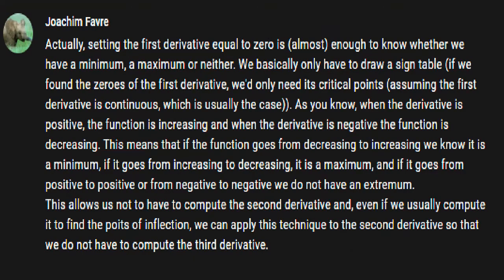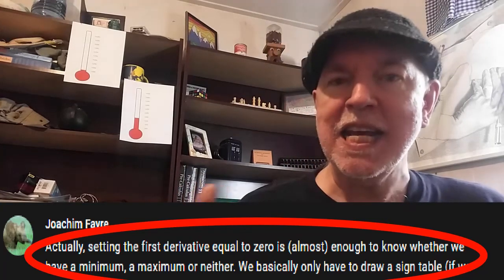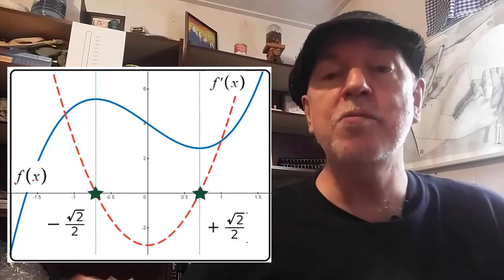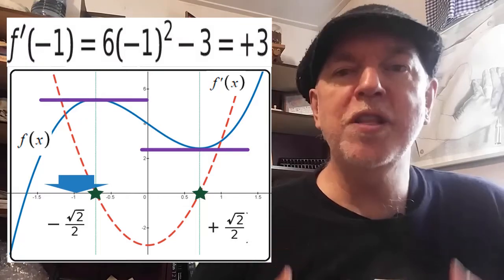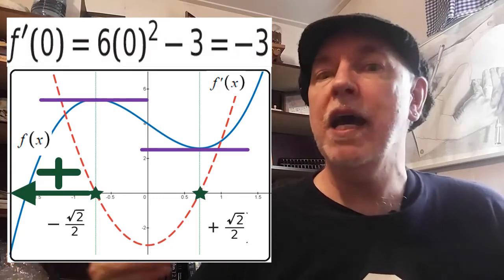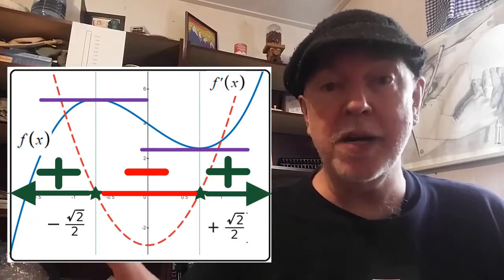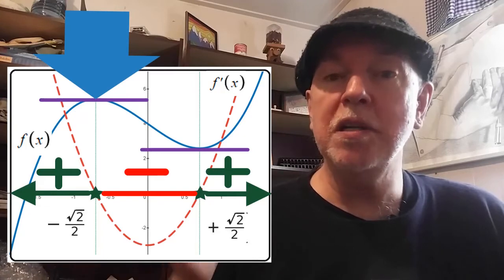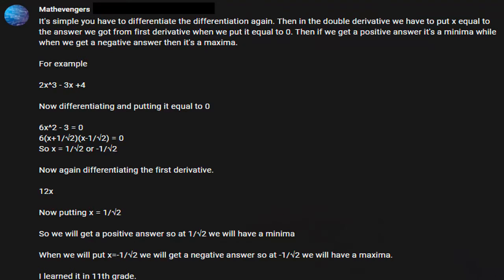How to use a Sign Table to find a Local Maximum or Minimum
A first derivative will tell us where the slope is zero. The Sign Table is one way to tell us whether this point is a maximum, a minimum or something else. Thanks to two viewers for pointing out the methods in this video. Download the Calculus Made Easy text here for free